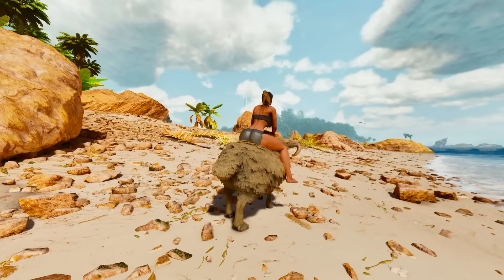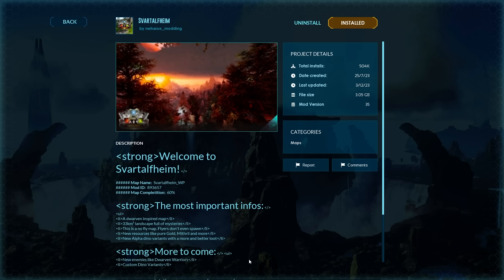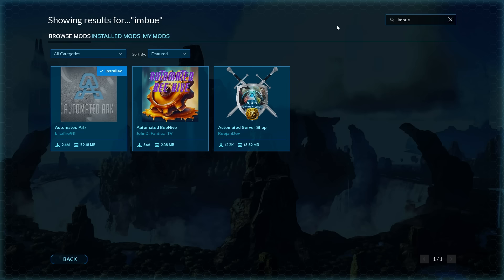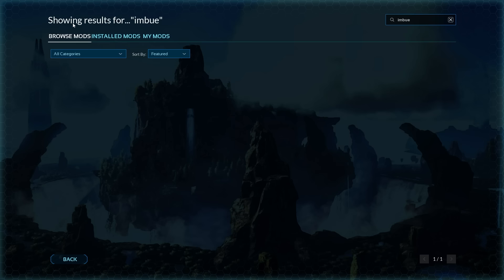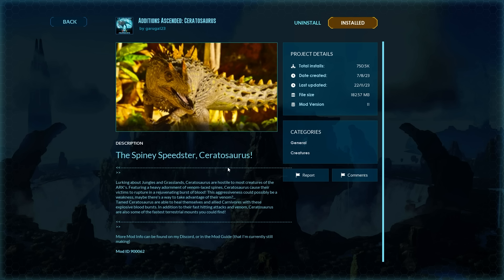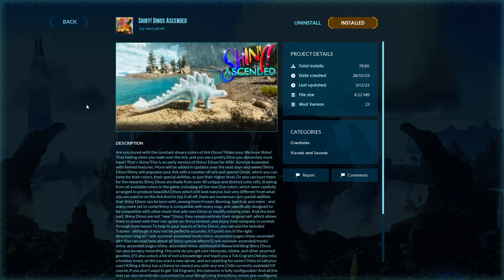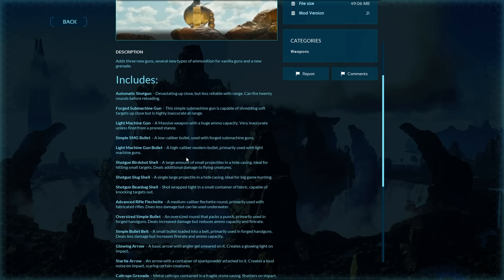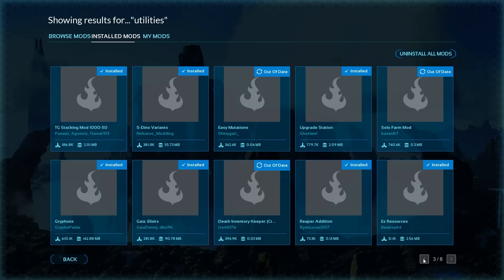11 BEST MODS IN Ark Survival Ascended!!! QOL, Additions, and Creatures!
This will show 11 BEST MODS IN Ark Survival Ascended!!!

10 NEW THINGS IN ARK SURVIVAL ASCENDED, ASA Things you didn't notice! My PC Build:
GPU: EVGA Genforce RTX 3090 Ti
CPU: i9 13900
RAM: OLOY DDR5
Storage: Samsung EVO 970
Case: LianLi